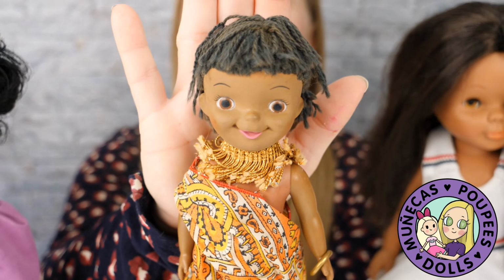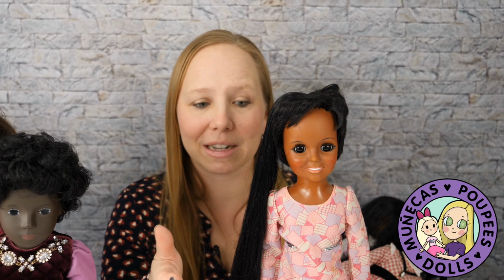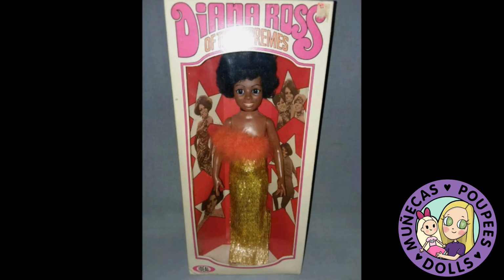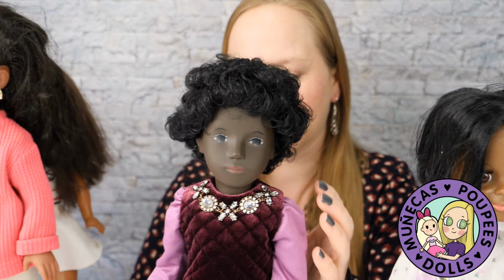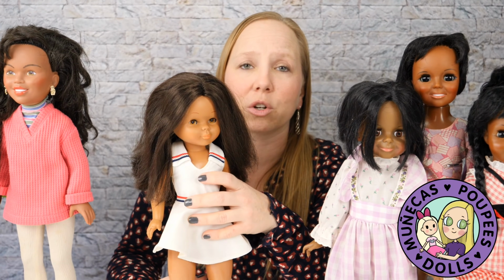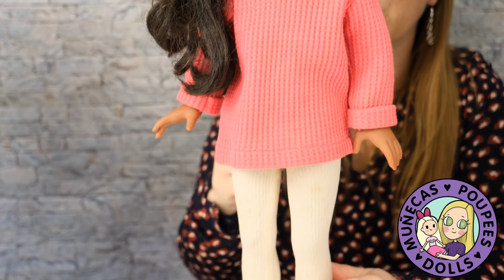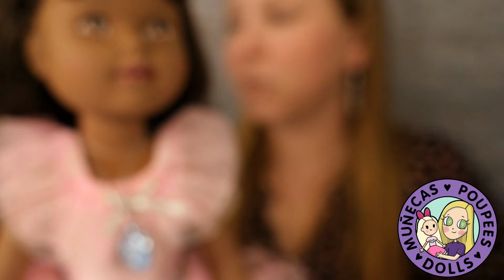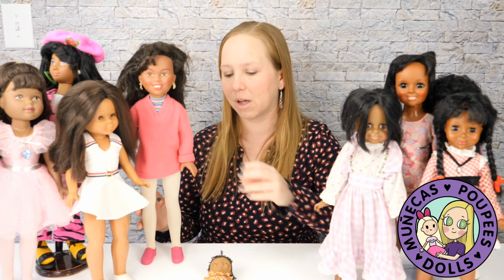World Celebration of Black Dolls: Vintage Dolls